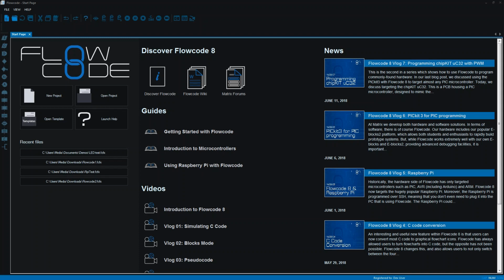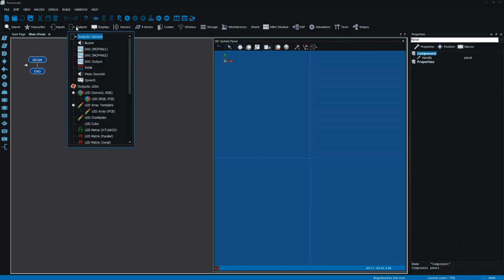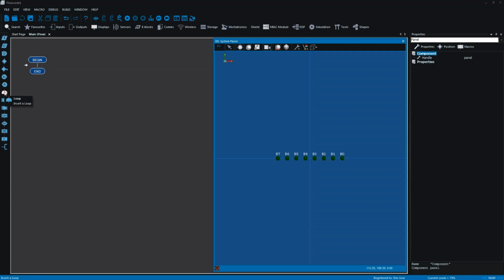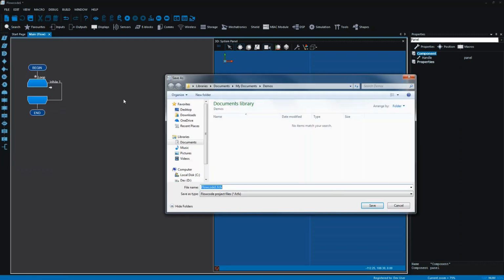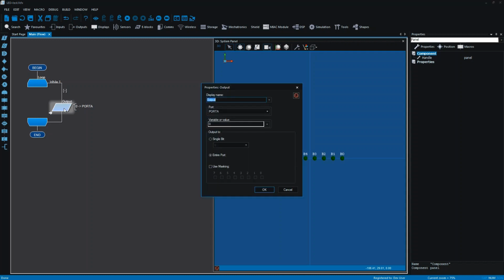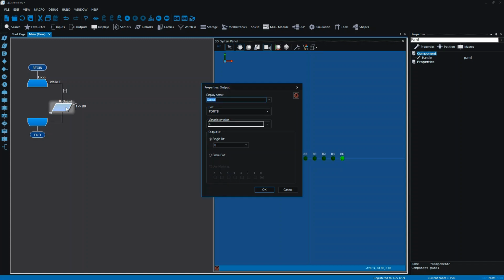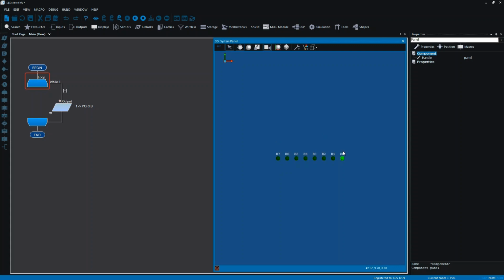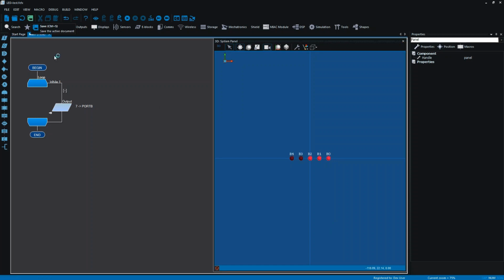Flowcode 8 Beginners Guide - My First Program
A simple introduction to Flowcode for new users. Familiarise yourself with using Flowcode for the first time. Learn how to use Flowcode to control the lighting up of an LED array in Flowcode simulation.